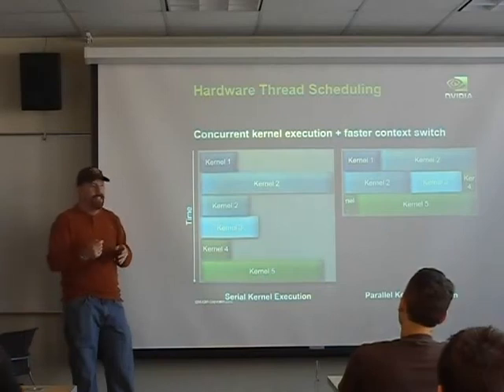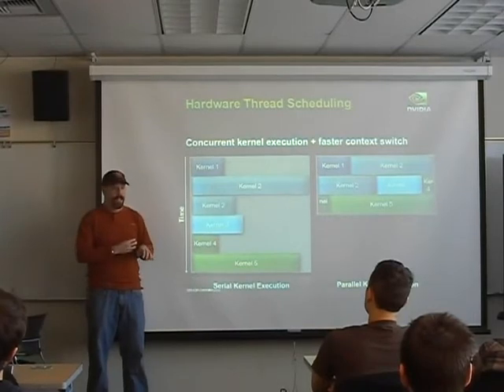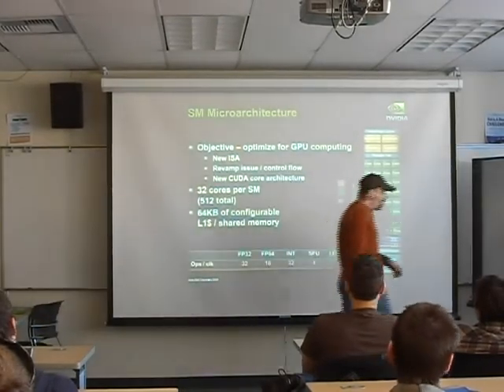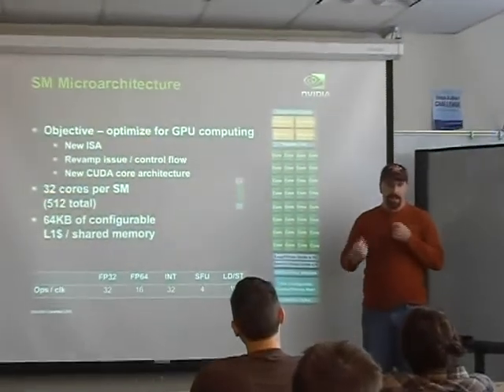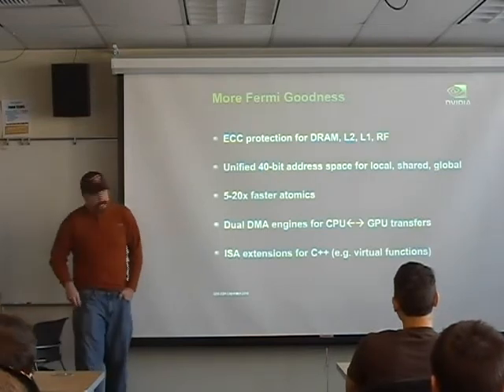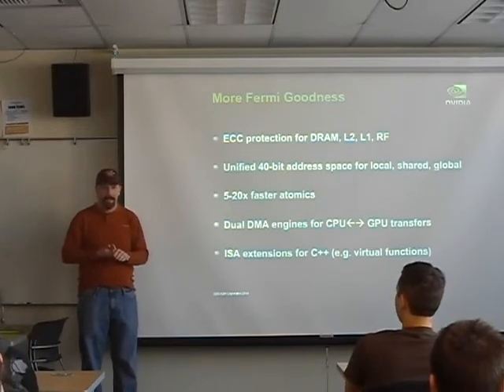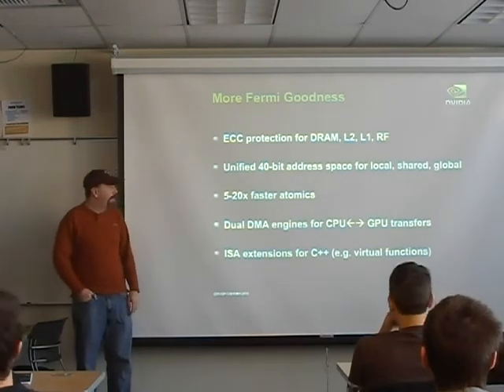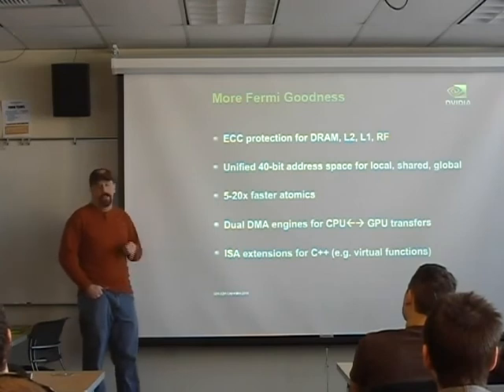Klein 05/13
Eric Klein speaking in Chris Lupo's CPE 520 Graduate Computer Architecture course at Cal Poly, San Luis Obispo, Feb. 12 2010.